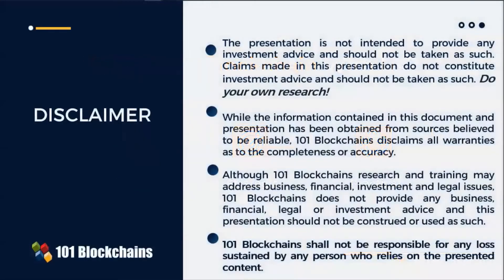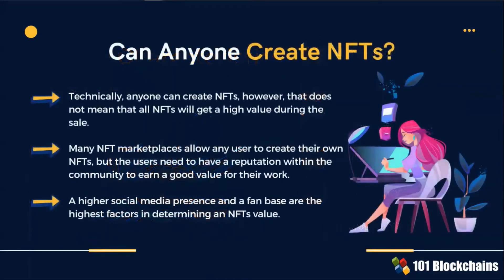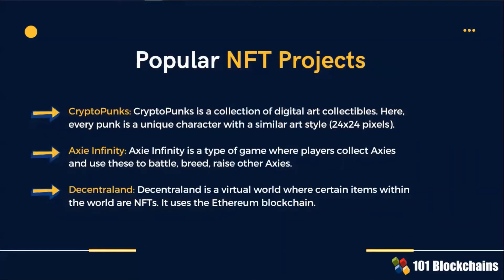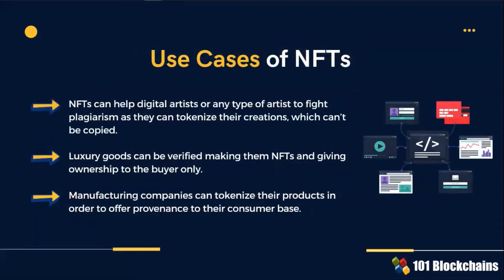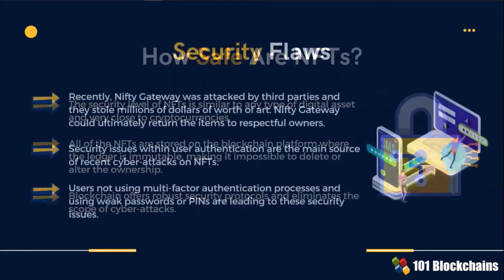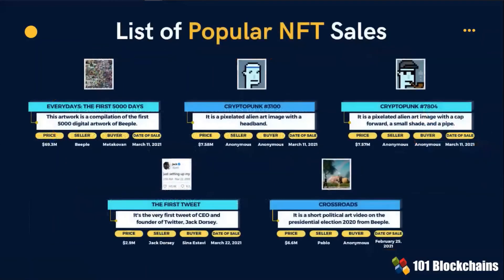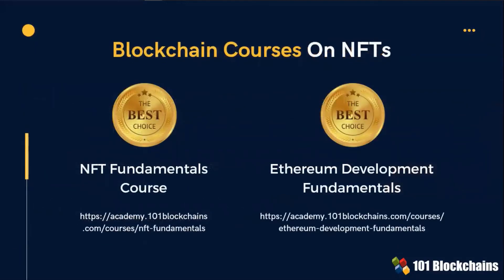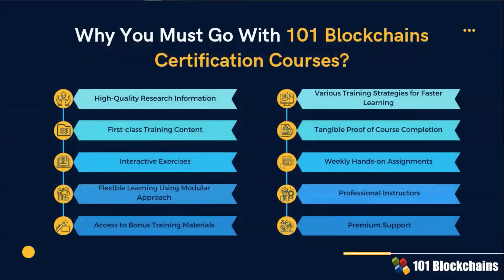NFT Explained - 101 Blockchains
Non-fungible tokens have become one of the promising factors for driving enterprise blockchain careers. If you are looking for ways to use NFTs to your advantage, then you can start learning about their basic design and functionalities.

In this video, you can find a concise explanation of NFTs (Non-Fungible Tokens) with their definition and key characteristics. You could discover answers to possibilities for creation of NFTs. In addition, viewers could go through renowned NFT projects alongside their use cases and security issues. You can also identify platforms for purchasing and selling NFTs on marketplaces with the methods for the same. Furthermore, you can also reflect on the popularity of NFTs in the existing market.

Learn more about the valuable benefits of 101 Blockchains certification courses now!

About 101 Blockchains:

101 Blockchains is a platform for accessing information, research, and learning resources regarding enterprise blockchain. We provide blockchain certifications and training courses to help professionals get ahead in their blockchain careers.

If you have any questions regarding NFTs or are eager to learn more about the Non-Fungible Tokens, just write in the comment section below, we’ll be happy to connect.